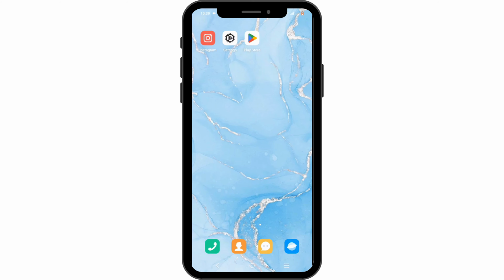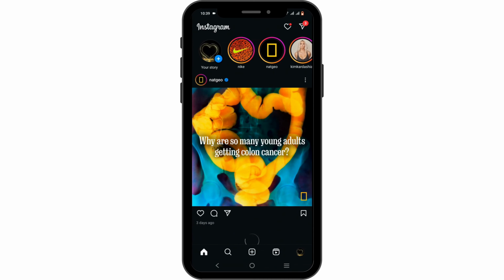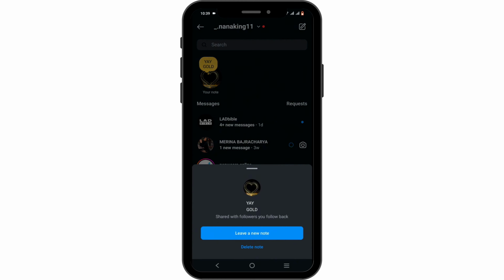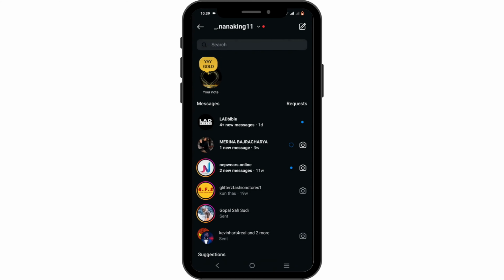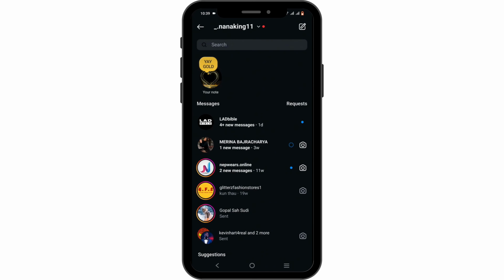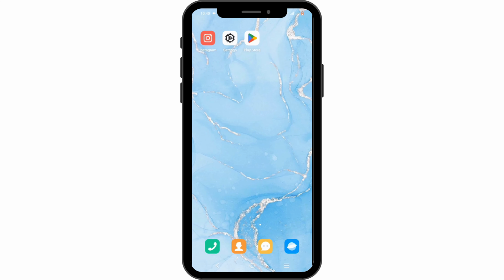How to Fix Gold Note Not Working on Instagram | Troubleshoot Gold Note Issues (2024)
Experiencing issues with Gold Note on Instagram? This video will guide you through the steps to troubleshoot and resolve problems with the Gold Note feature on Instagram in 2024.

In this guide:
0:00 - Introduction
0:05 - How to Fix Gold Note Not Working on Instagram

Learn how to check your app settings, update Instagram, and verify if the Gold Note feature is available in your region. Discover tips on troubleshooting common issues and getting the most out of this feature.

Fix Gold Note issues on Instagram and enjoy all its features today!